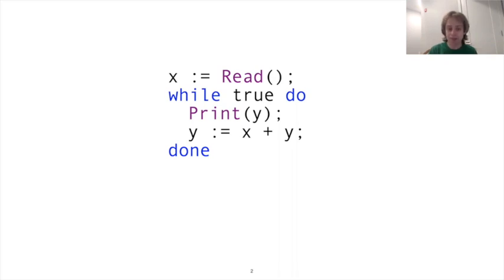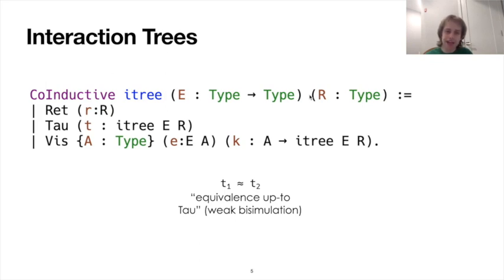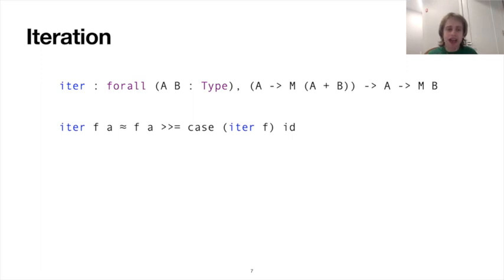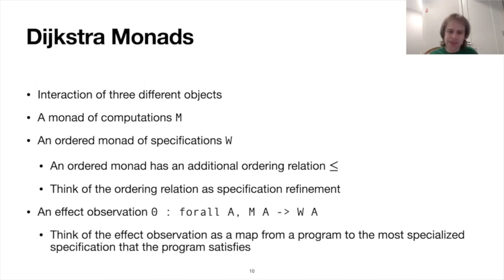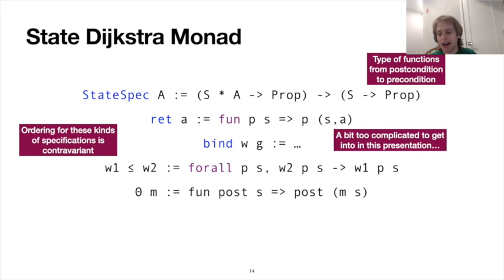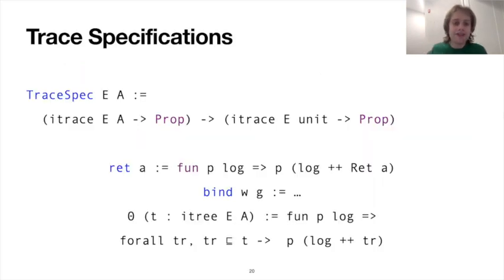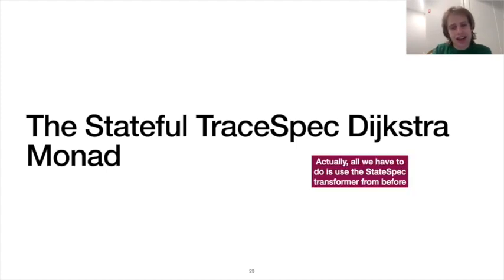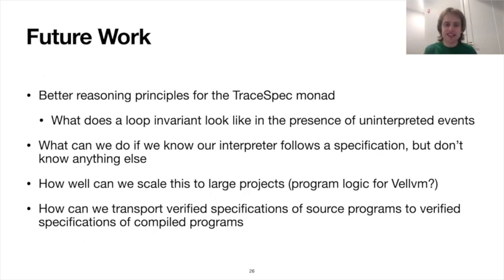[POPL 2021] Dijkstra Monads Forever (full)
Lucas Silver (University of Pennsylvania)
Steve Zdancewic (University of Pennsylvania)

This paper extends the Dijkstra monad framework, designed to write specifcations over effectful programs using monadic effects, to handle termination sensitive specifications over interactive programs. We achieve this by introducing base specification monads for non-terminating programs with uninterpreted events. We model such programs using Interaction Trees, a coinductive model for modelling programs with algebraic effects in Coq, which we further develop by adding trace semantics to achieve our goals. We also show that this approach subsumes typical, simple proof principles. We implement the framework as an extension of the Interaction Trees Coq library.